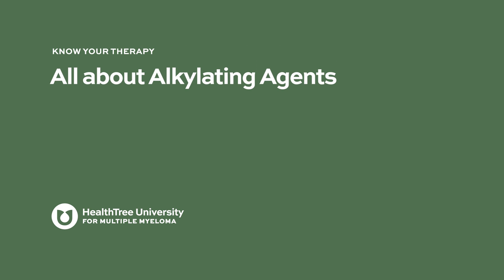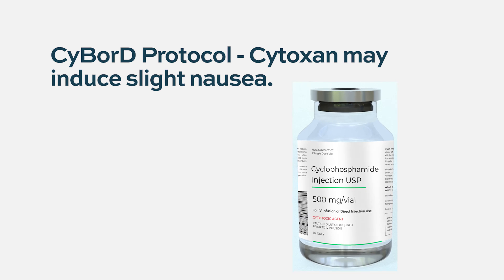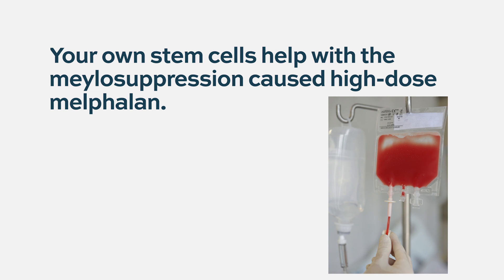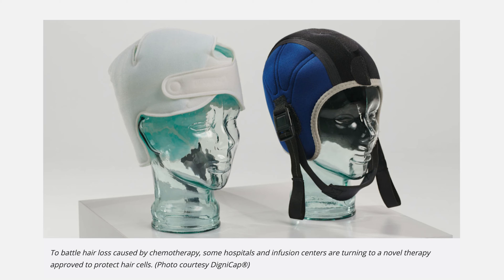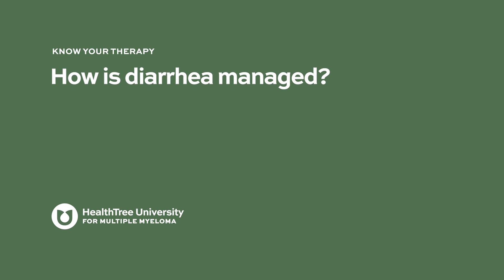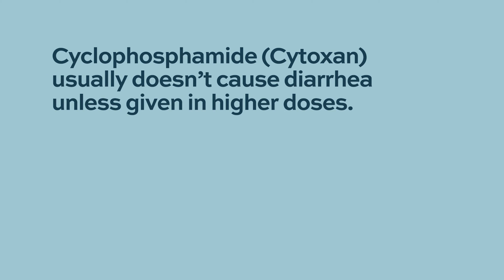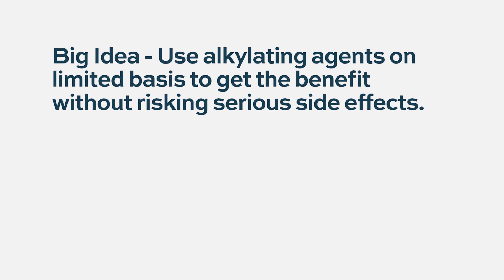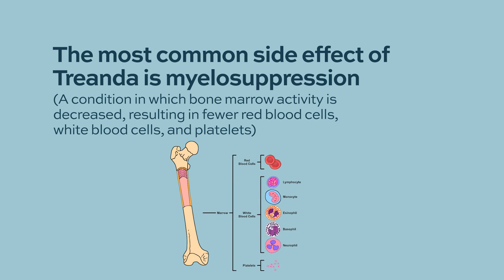All About Alkylating Agents (like Melphalan, Cytoxan, Busulfan and Treanda)